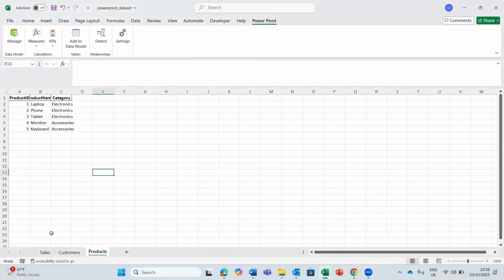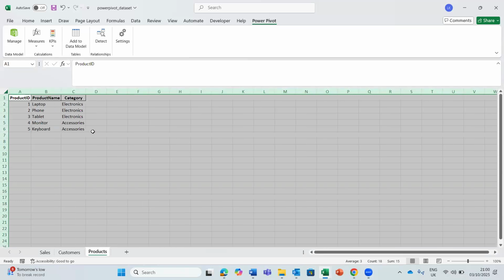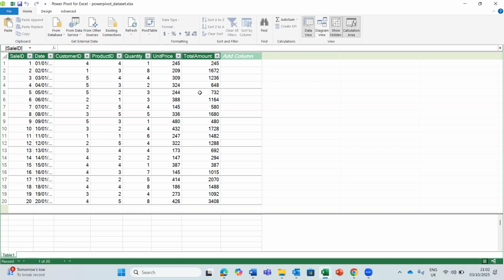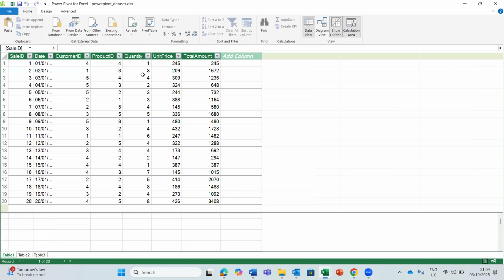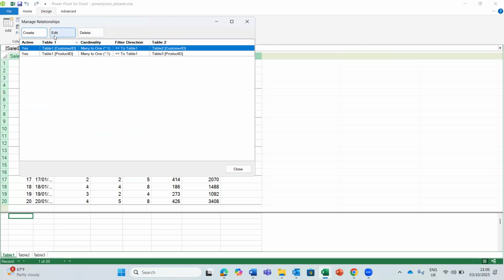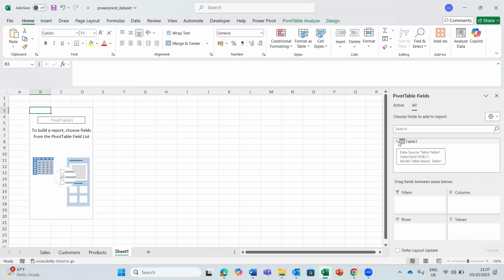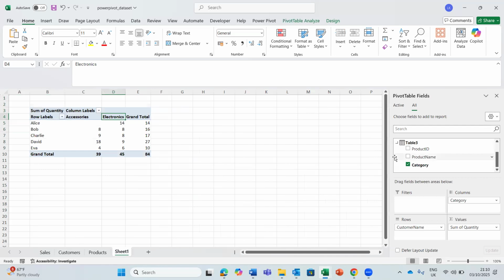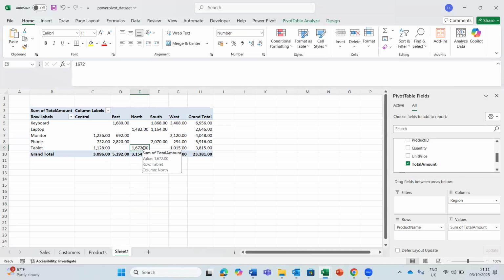Create Pivot Tables Using Power Pivot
Learn to Create Pivot Tables Using Power Pivot.